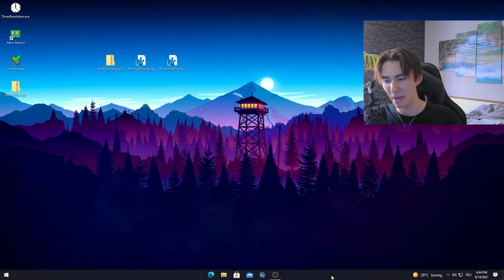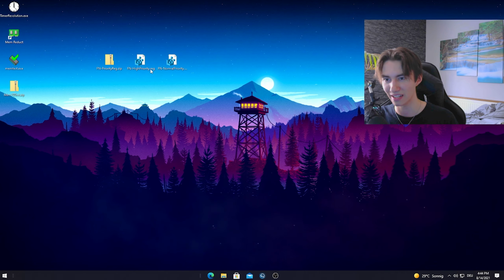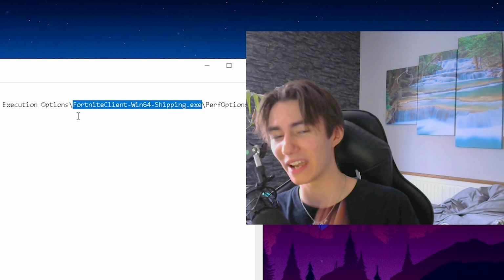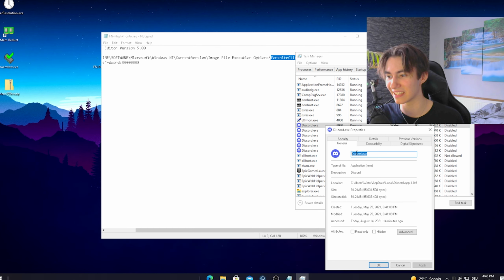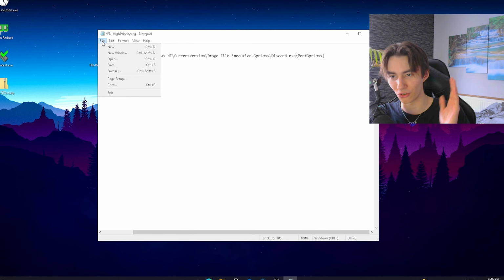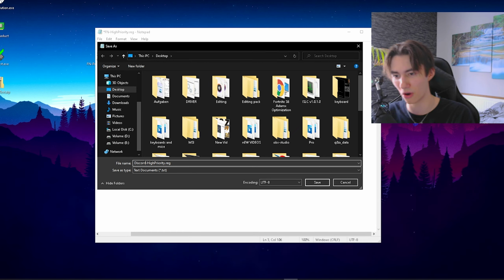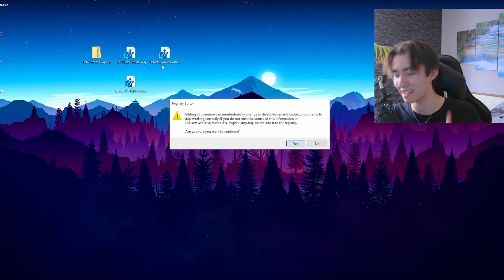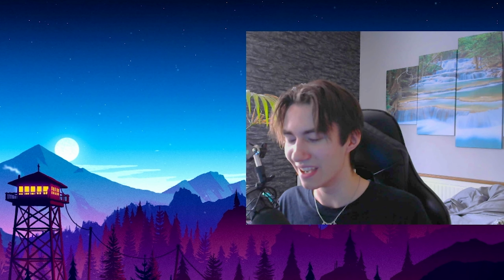How To Get NO Input Lag Fortnite Season 7! 🔧 (Get 0 Input Delay in 2 Minutes)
In Todays Video, Im showing you How To Get NO Input Lag Fortnite Season 7 and Reduce Input Lag while playing, to gain the biggest Competitive Advantage which would be 0 Input Lag on Fortnite. I will tell you How to drastically lower input delay in Fortnite with one simple Registry File which you can find on my Discord! This Fortnite Low Input Delay Guide will literally show you How To Get 0 Input Delay in 2 Minutes to get the Best Competitive Fortnite Settings in Season 7. This will help you to Fix Delay or Lag in Fortnite and have a way smoother Gaming Experience with no Stutter. I will tell you Step by Step what you need to do to get 50% Less Input Lag in fortnite season 7 with one simple Trick.

► Title: How To Get NO Input Lag Fortnite Season 7! 🔧 (Get 0 Input Delay in 2 Minutes)

Rolling in 4 Days!